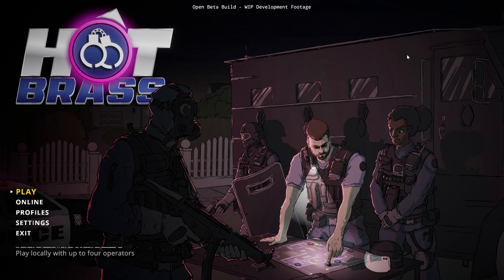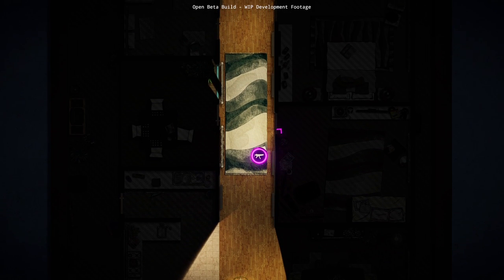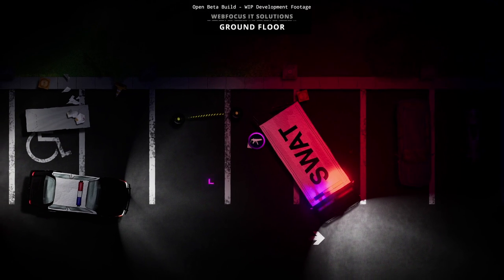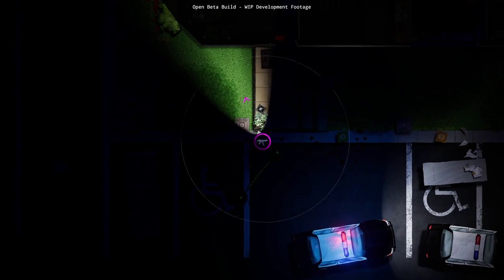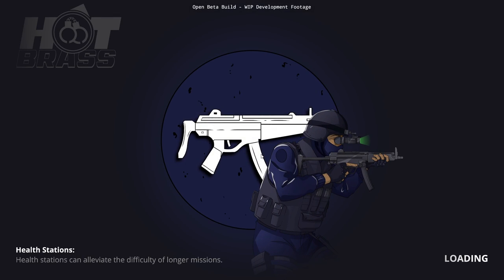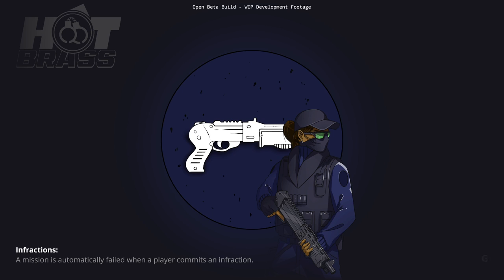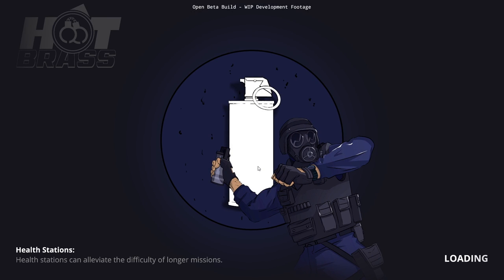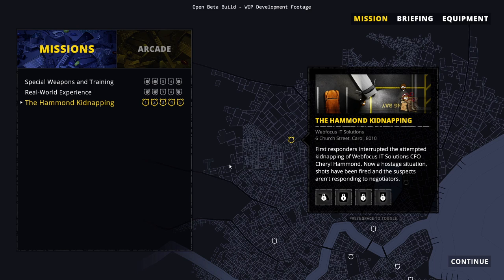Hot Brass Beta | FREEZE MOTHERTRUCKER! | Gameplay Showcase - Part 1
Welcome to Hot Brass, where you play as an elite SWAT operator. Master a series of missions while arresting criminals and saving lives. Don’t just be the best, be the best of the best.

About Hot Brass:

When SWAT gets the call, everything else has failed. Experience the high-risk world of the elite SWAT operator.

The job is tense, and every split-second decision has consequences. From infiltration to de-escalation: keen awareness, expert tactics and a strategic use of equipment will mean the difference between life and death for you, the criminals and any innocents caught in the middle.

But if you can keep a cool head, you have what it takes. Each scenario poses its own unique obstacles, challenges and deadly encounters. Utilize a range of equipment to infiltrate and defuse even the most intense situations. With an array of weapons and gadgets to unlock, a non-lethal resolution is always the goal, but not always easy.

With a unique, abstract art style, characters are represented by tokens whose color and icon allows players to rapidly identify what they're holding and their demeanour. Red means hostile, yellow means neutral and green means compliant.

Work together with up to four players in local and online co-op to coordinate your tactics and learn from your mistakes. Remember: slow is smooth, and smooth is fast.

Now, let's see your Special Weapons and Tactics!

MASTER EACH MISSION
With a variety of maps and scenarios to solve, each mission offers its own set of challenges to learn and overcome.